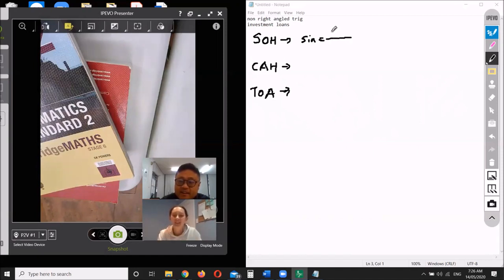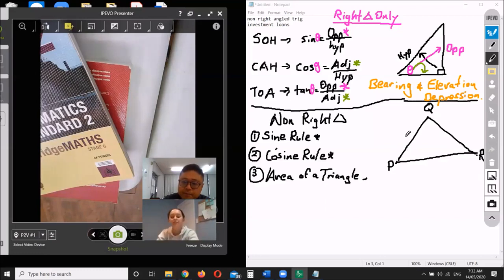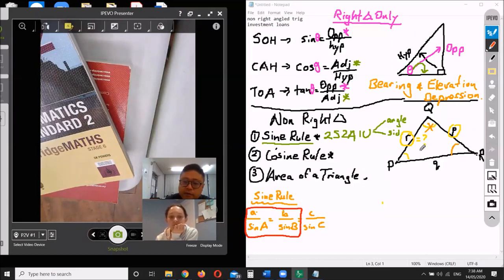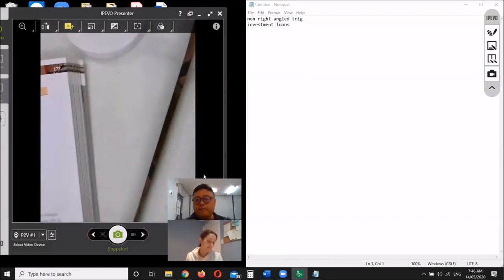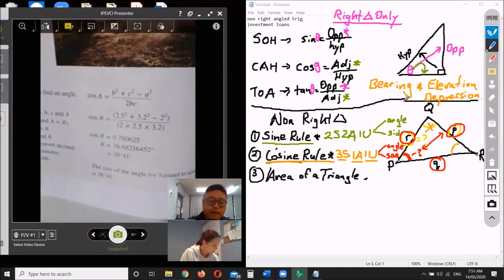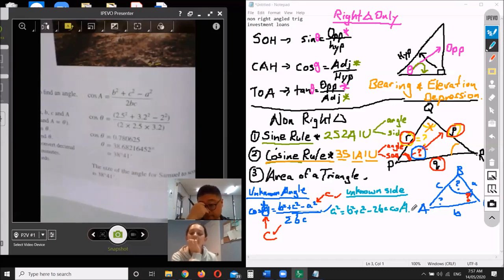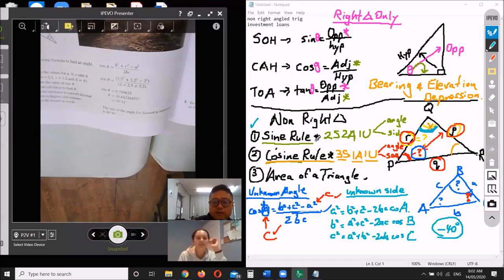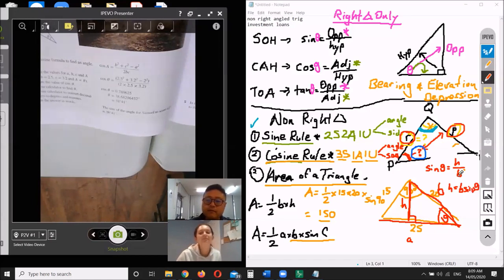Olivia W 051420 Video Lesson 1 1